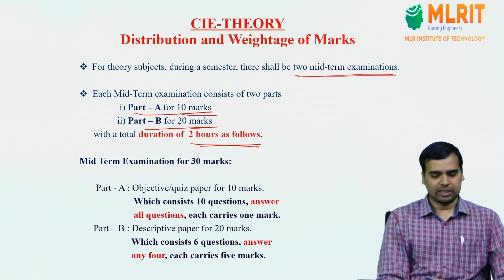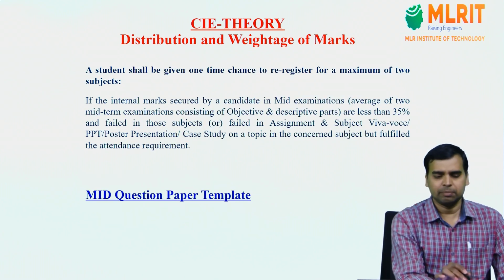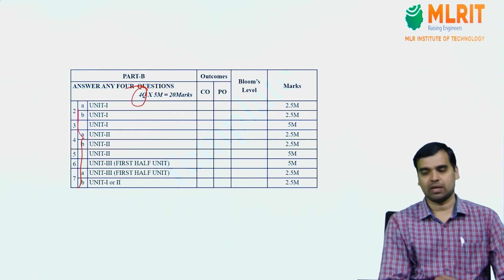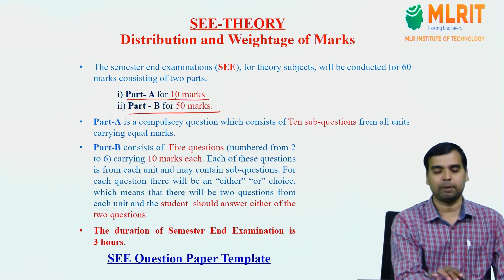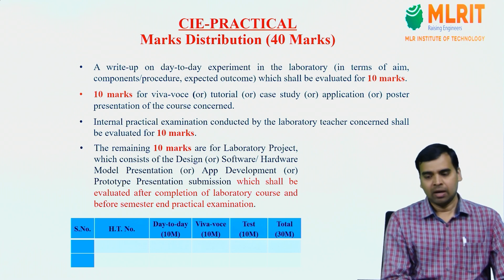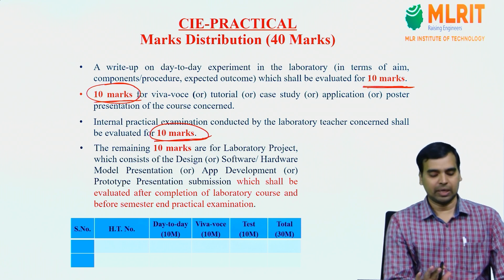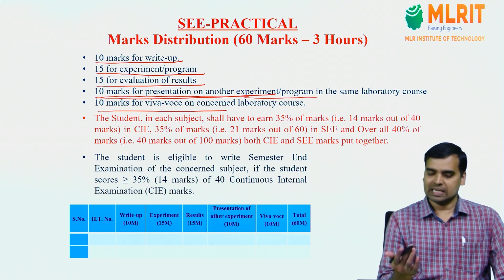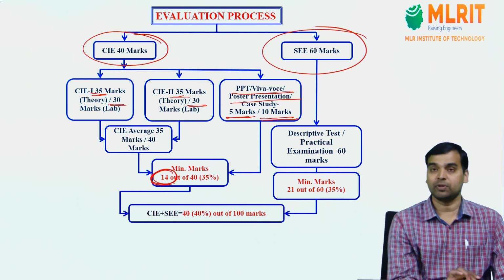R22 Regulation CIE & SEE Question Paper Pattern